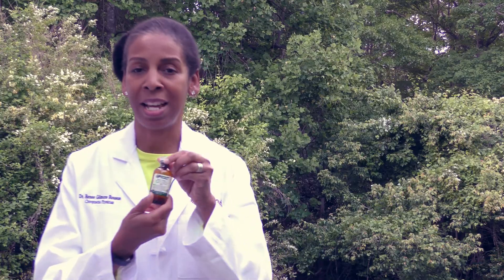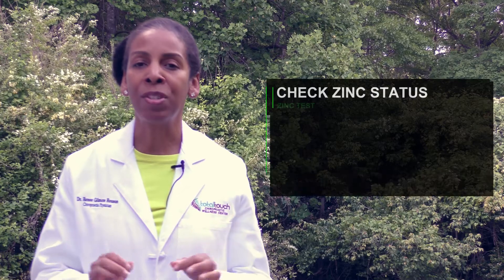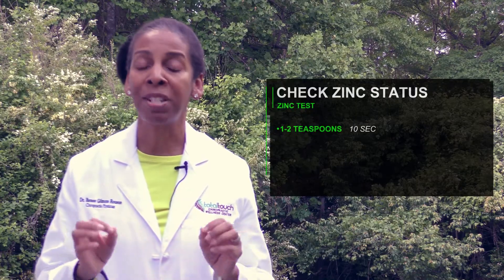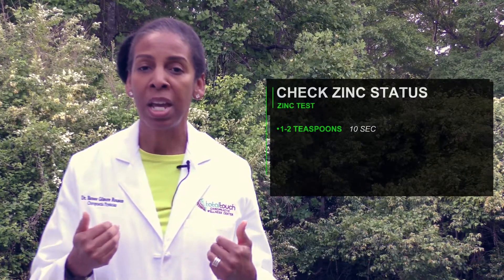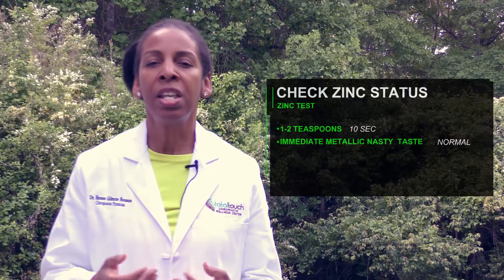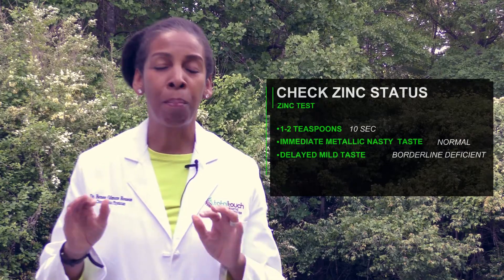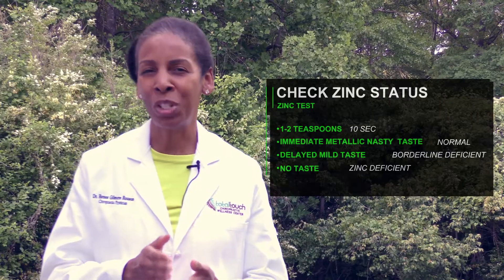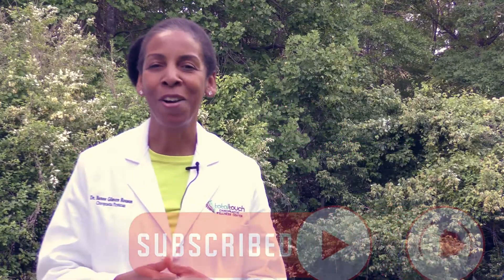How To Check Zinc Levels At Home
Test your zinc status at home with Zinc Test. The Zinc Test provides a safe, non-invasive, and effective way to assess zinc status.